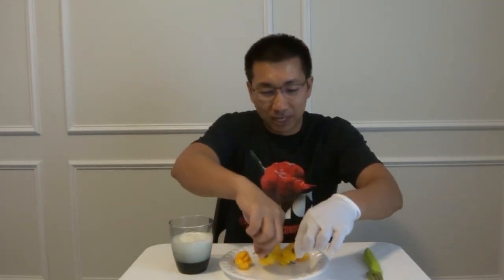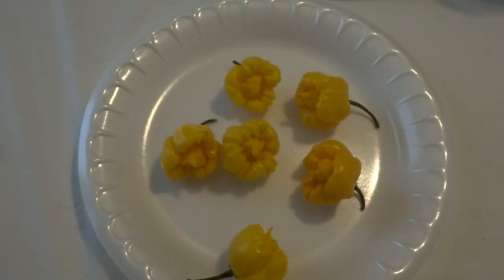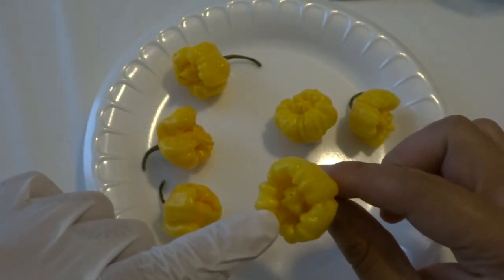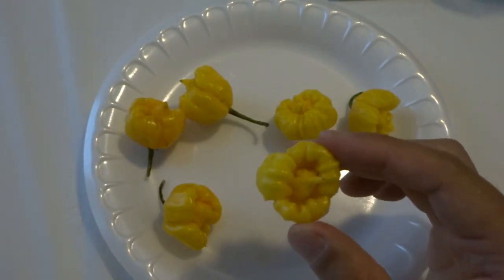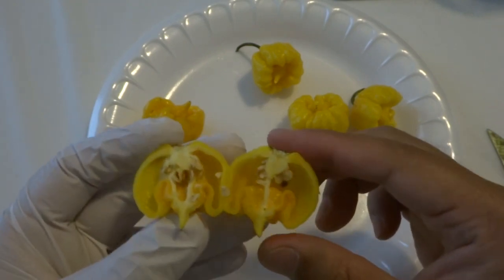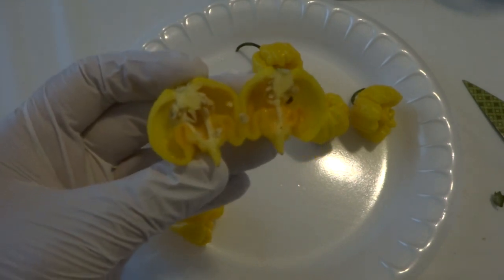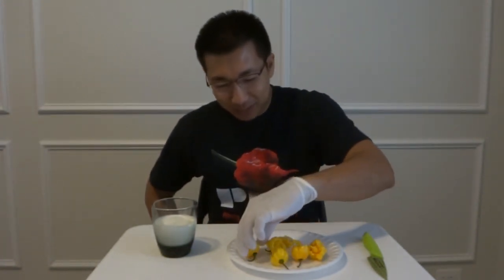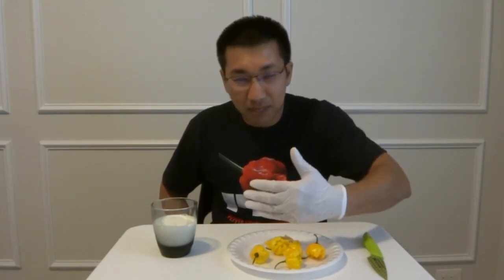What's That Pepper Ep43 - Yellow Reaper From Chili Wonkaz Pepper Factory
These Yellow Reapers were grown by Nick at Chili Wonkaz Pepper Factory.  The pods are gorgeous and have great citrus flavor.  The heat is not as high as the red cousin but it's still very hot.

What I'm Growing This Year:
7 Pot Bubblegum Red
Aji Pineapple
Bahamian Goat
Butch T x Reaper (BTR)
Carolina Reaper
Chocolate Bhutlah
White Labuyo
Bleeding Borg 9
MA Wartyx